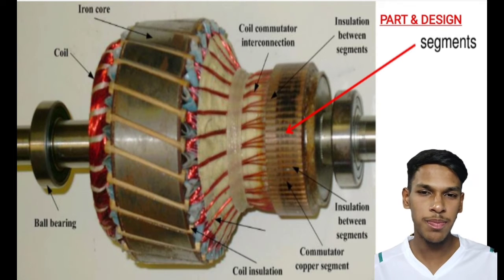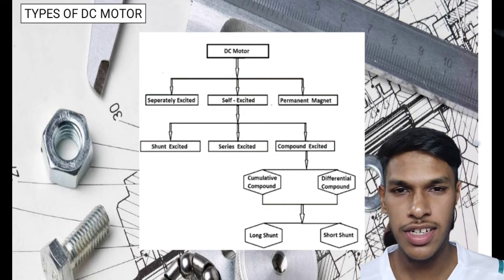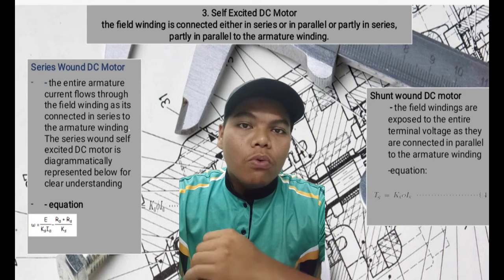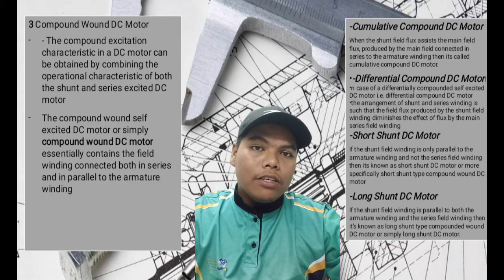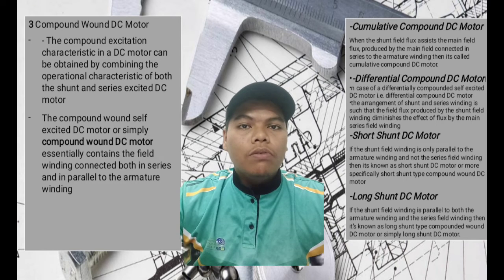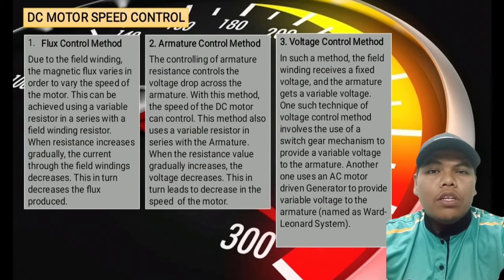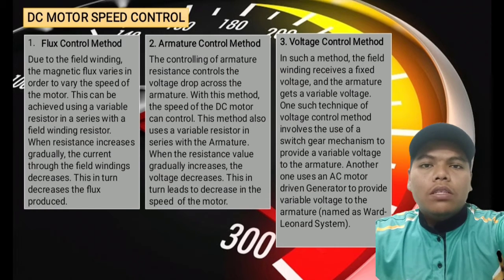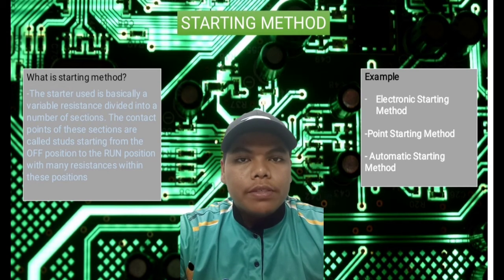LAB 4 (ASSIGNMENT) ET BY MUHAMMAD MUHAIMIN AND MUHAMMAD AQIL UNIMAP